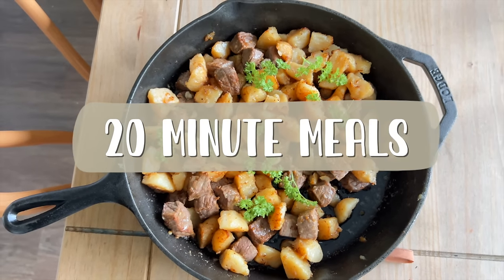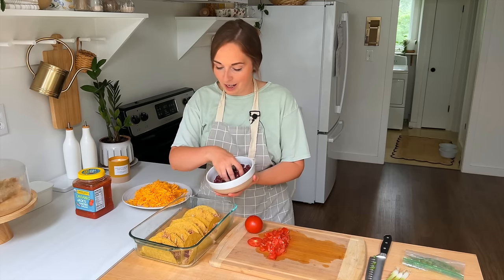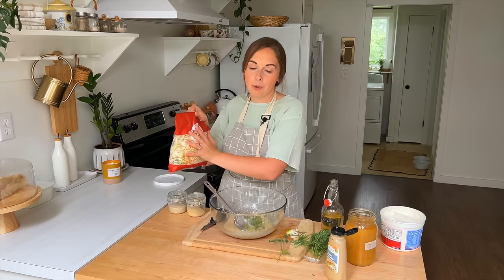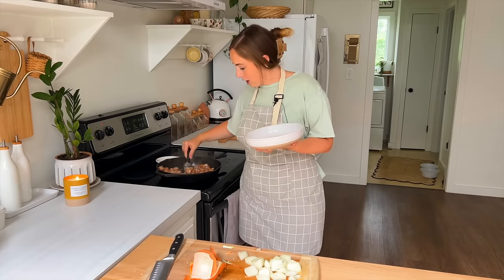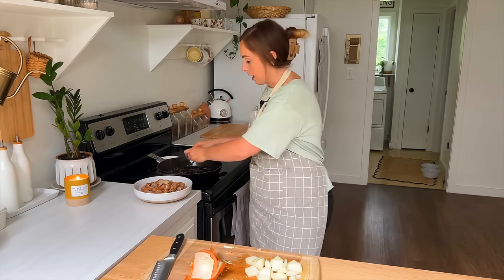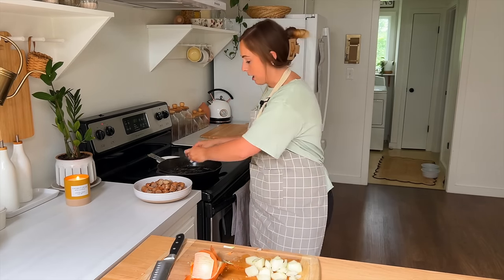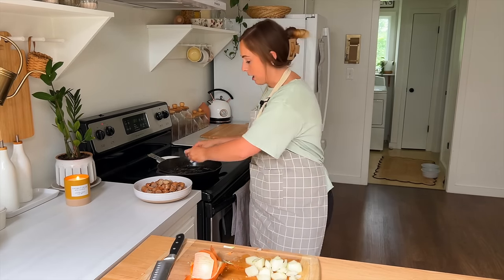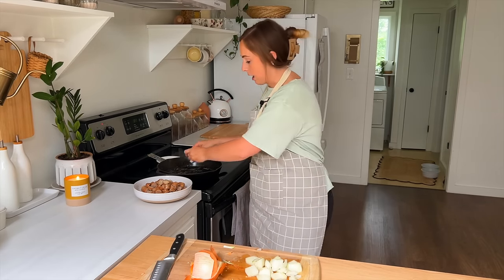WEEKLY MEAL PREP 20 MINUTE MEALS - PREP ONCE, EAT ALL WEEK!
Learn how to make your weeknights easier with these 20-minute meal prep ideas! In this video, I show you how to prepare once and enjoy delicious meals all week long. Say goodbye to the stress of cooking every day and hello to more free time! Watch now to streamline your meal planning and enjoy tasty dishes without the hassle.

Cast Iron Skillet

Video Chapters:
Intro - 0:00
Taco Idea Recipe - 1:16
Easy Skillet Meal - 14:37
Lemon Pasta Recipe - 25:32
Turkey Bowl Recipe - 31:23
20 Minute Skillet Meal - 38:01

|RECIPES|
Monday: